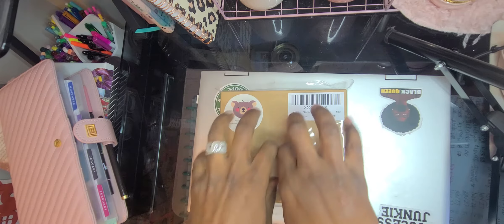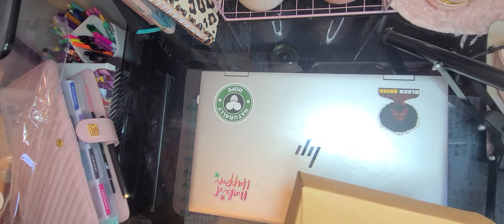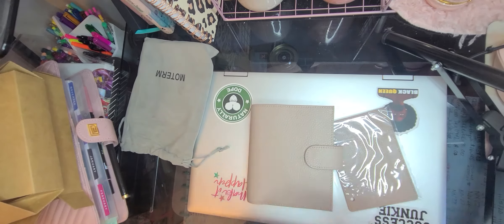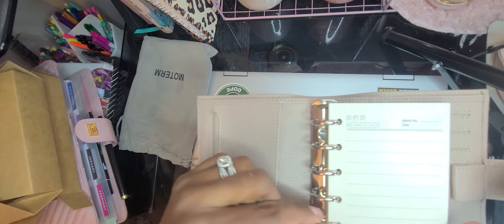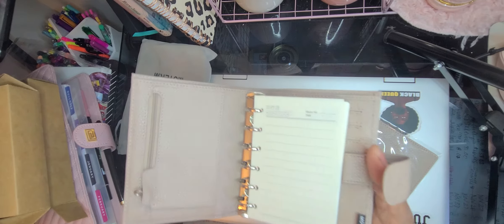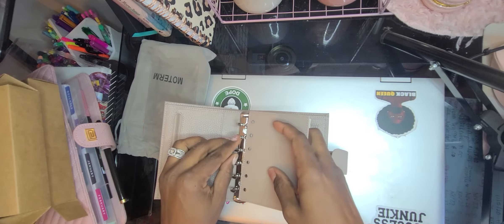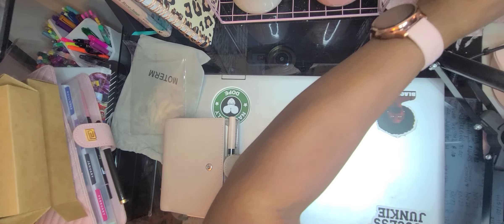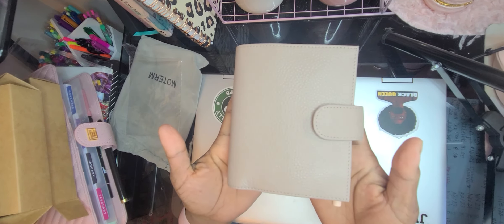Moterm Pocket in Taupe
Hi welcome to my page! This is my first Moterm, and my first pocket size! It's so soft and cuddly! This is just the unboxing video and my response to opening. Thanks for hanging out with me!!